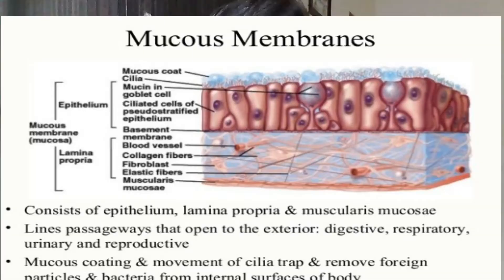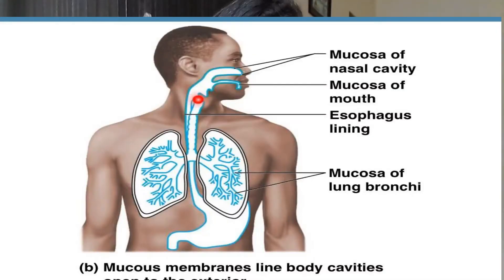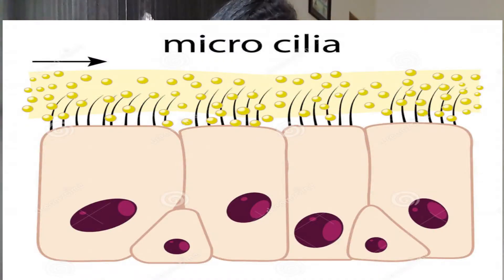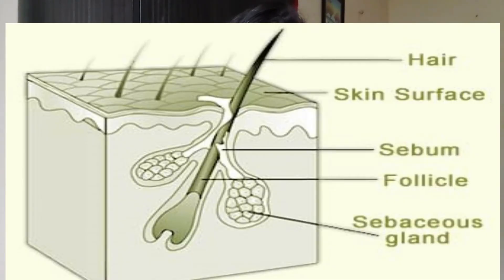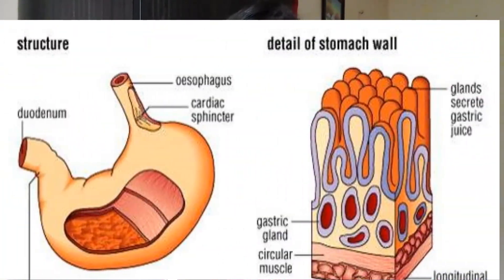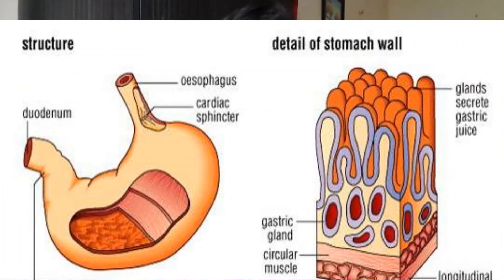Defences against Disease (Biology)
Defences Against Disease

The immune system is a network of biological processes that protects an organism from diseases. It detects and responds to a wide variety of pathogens, from viruses to parasitic worms, as well as cancer cells and objects such as wood splinters, distinguishing them from the organism's own healthy tissue. Many species have two major subsystems of the immune system. The innate immune system provides a preconfigured response to broad groups of situations and stimuli. The adaptive immune system provides a tailored response to each stimulus by learning to recognize molecules it has previously encountered. Both use molecules and cells to perform their functions.

Nearly all organisms have some kind of immune system. Bacteria have a rudimentary immune system in the form of enzymes that protect against viral infections. Other basic immune mechanisms evolved in ancient plants and animals and remain in their modern descendants. These mechanisms include phagocytosis, antimicrobial peptides called defensins, and the complement system. Jawed vertebrates, including humans, have even more sophisticated defense mechanisms, including the ability to adapt to recognize pathogens more efficiently. Adaptive (or acquired) immunity creates an immunological memory leading to an enhanced response to subsequent encounters with that same pathogen. This process of acquired immunity is the basis of vaccination.